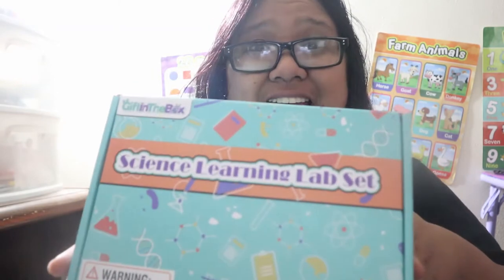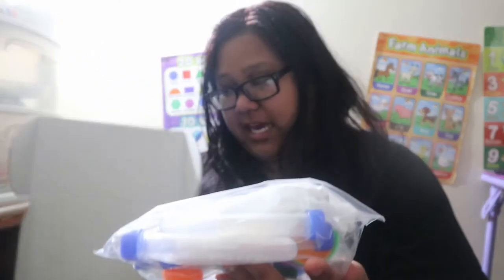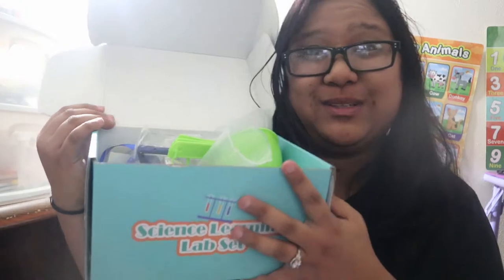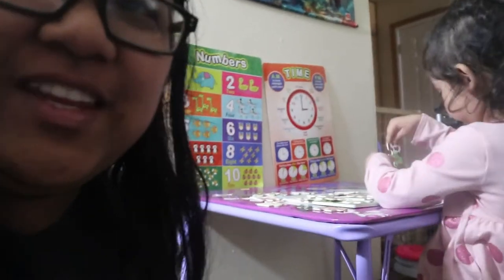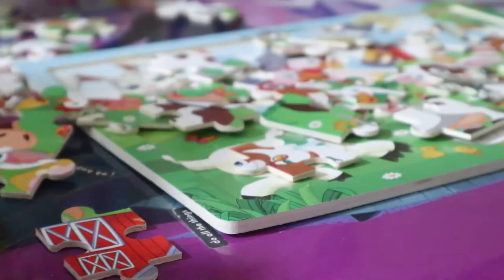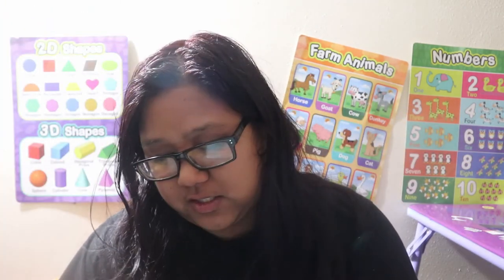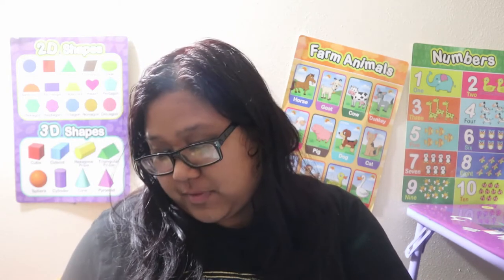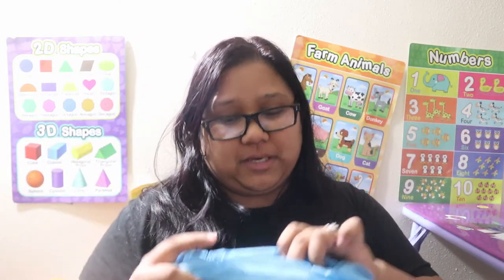Unboxing Kids Toys Reviews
Aloha a company reach out to review these toys we love and odessa does too keep in my this my honest review

Toys I talked About:

MY EQUIPMENT
CAMERA:
NIKON D5200,
CANON EOS M 100
LENS: 18-55 MM LENS, 50MM 1.8 LENS
EDITING SOFTWARE: FLIMORA WONDERSHARE

ALOHA My Name is Jessica Weyers Knows JahDeBeaute i am a stayed home mom as well as a homeschool unschool mom i have a daughter who is 2 Years old   don't worry i plan ti have more kids soon I married to my husband philip, MY channel is all about mom life and homeschool unschool life as well Lifestyle and tech. share and show aloha in the comments

MAHALO NUI
JAHDEBEAUTE